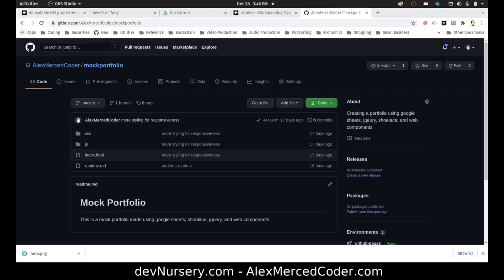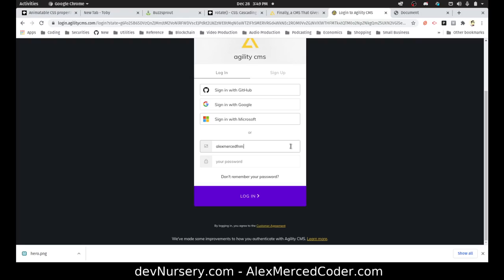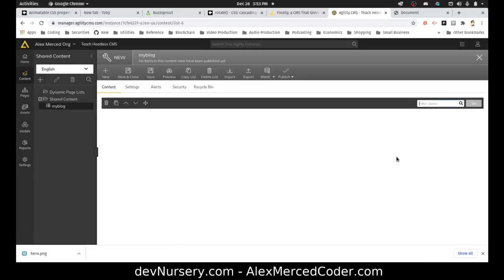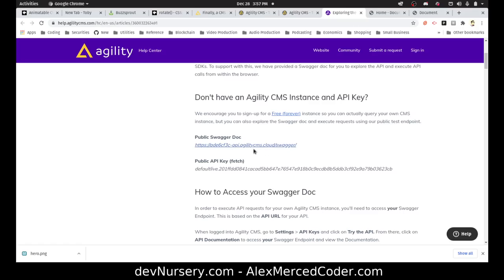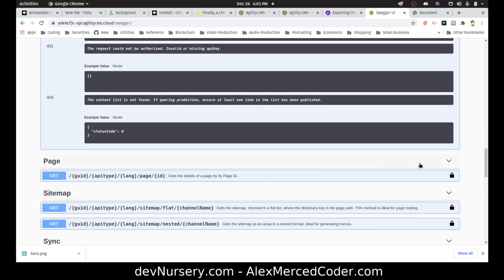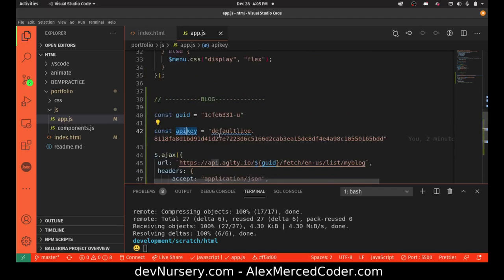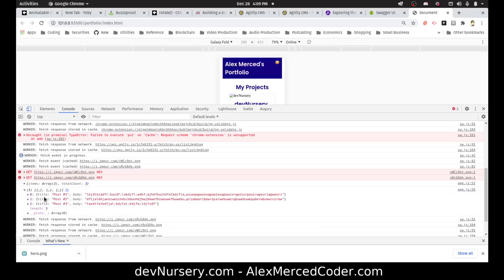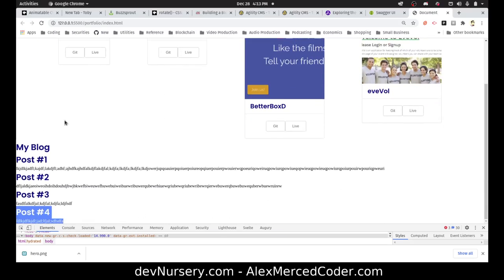AM Coder - BONUS - Add Blog to Portfolio using AgilityCMS